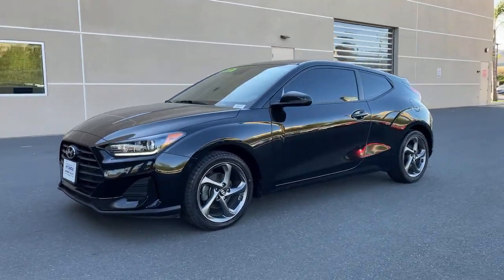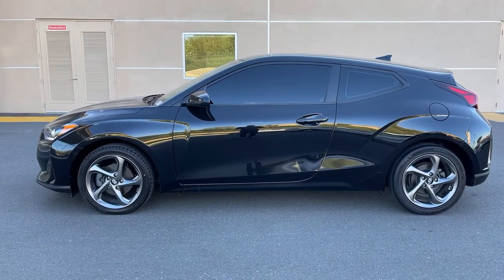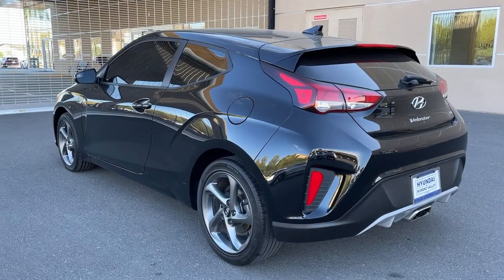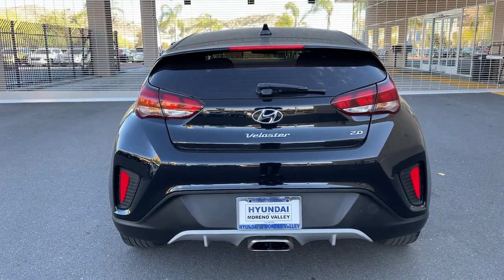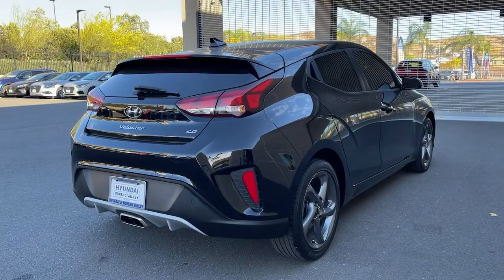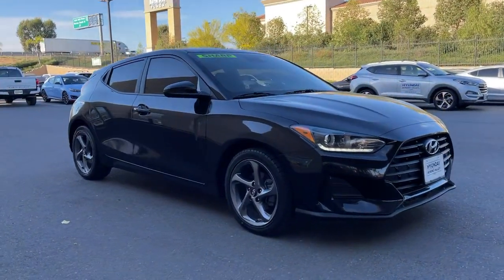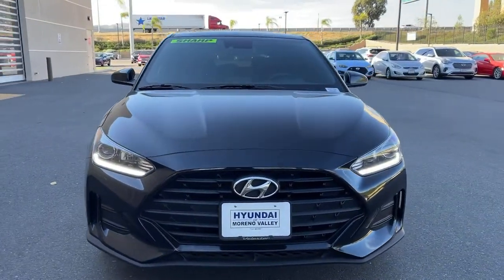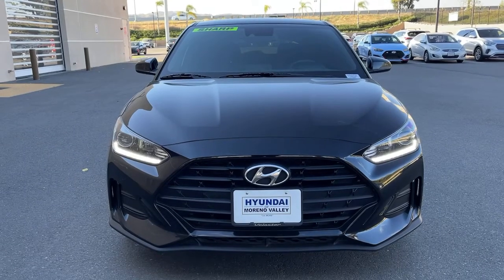2020 Hyundai Veloster Moreno Valley, Riverside, Beaumont, Banning, Perris CA 210372A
Ultra Black Pearl Used 2020 Hyundai Veloster available in Moreno Valley, California at Hyundai of Moreno Valley. Servicing the Riverside, Beaumont, Banning, Perris, CA area.

CARFAX One-Owner. Ultra Black Pearl FWD 27/34 City/Highway MPG 6-Speed Automatic with Shiftronic 2.0L 4-CylinderbrbrbrSee How We Make the Difference at Hyundai of Moreno Valley, Providing Hyundai Drivers from Moreno Valley, San Bernardino, Hemet, Redlands, and Riverside CA With a Quality Experience.